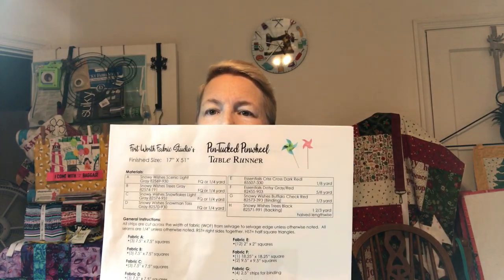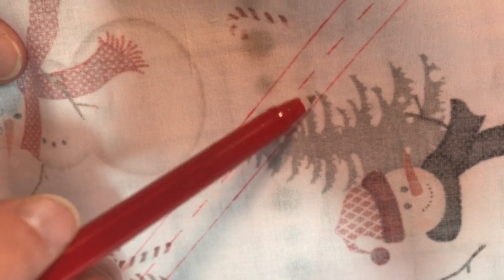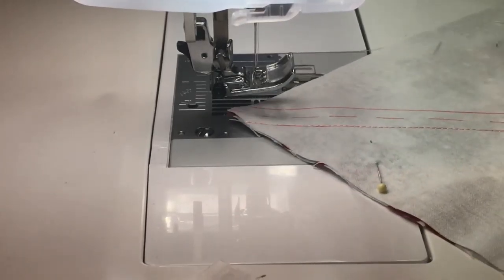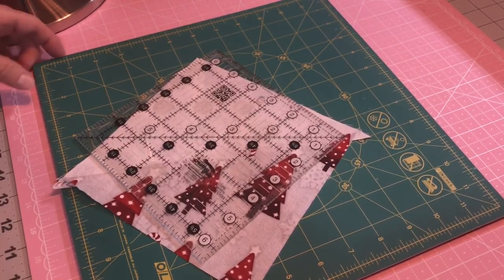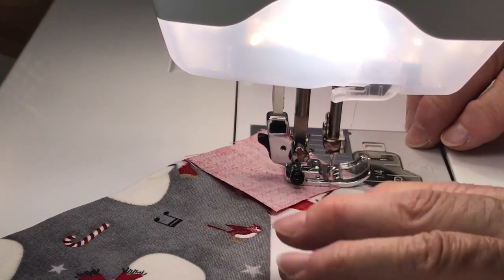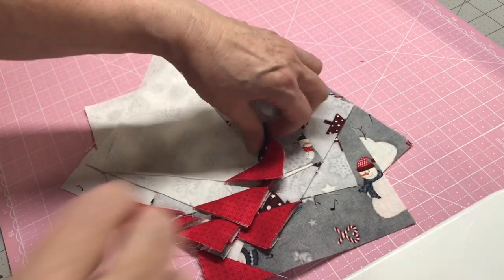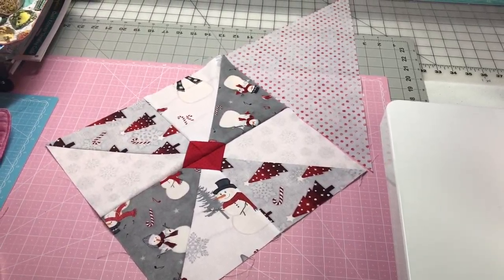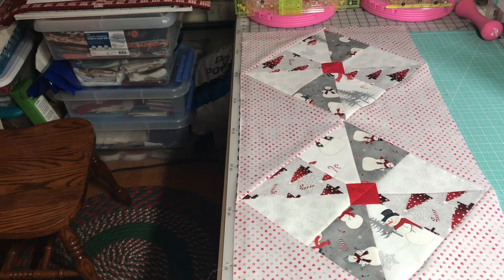Christmas Table Runner, Pin Tucked Pinwheel from Forth Worth Fabric Studios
Thank you for joining me today, I am going to show you how to sew the Christmas Table Runner given to me by the Forth Worth Fabric Studios.  This is a kit and not available as a free pattern.  There is however, a pattern for the pin wheel block if you'll like to download it.  I will be showing a different way to apply the little red squares in the middle of the pin wheels.   to visit and check out their fabrics, kits, patterns and more!

Episode: 332  Christmas Table Runner, Pin-Tucked Pin Wheel.

Follow me on:
Instagram.com/kathyskutekreations